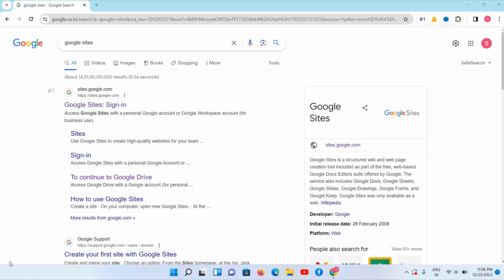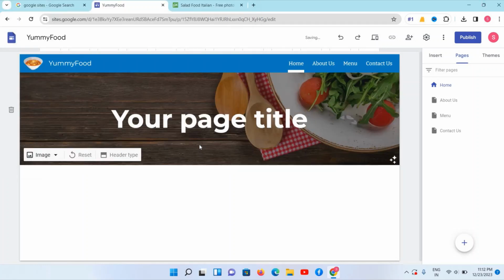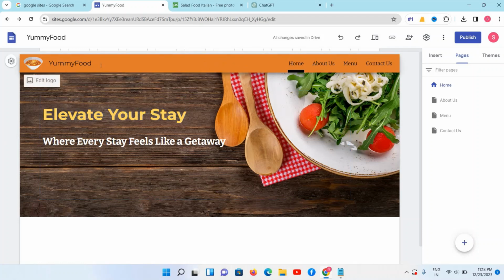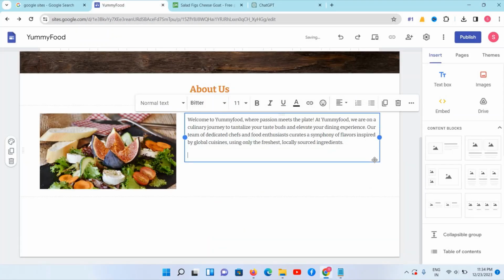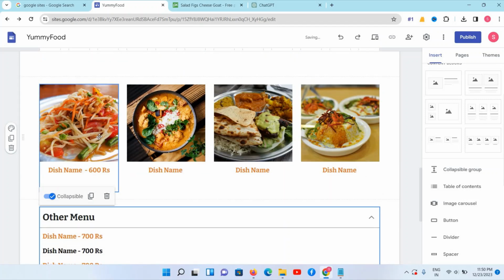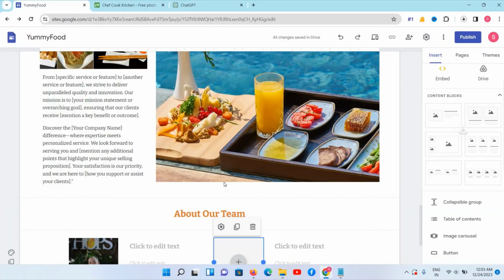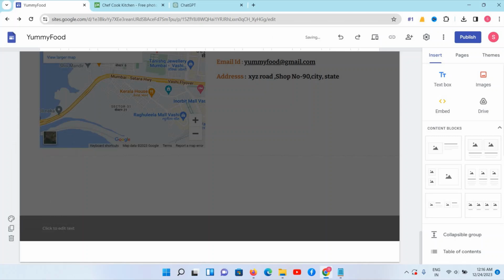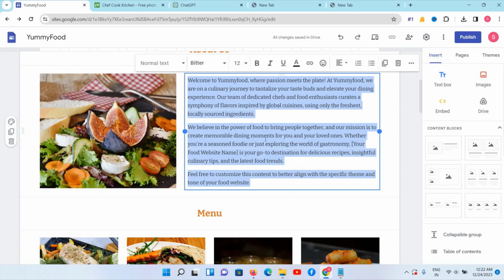How To Create A Free Website | with Free Domain & Hosting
Learn how to create a professional and free website with this step-by-step guide for beginners! In this video, we cover everything for creating professional website with free domain and hosting no need to invest single rs.
Follow step-by-step tutorial to design your free website
0.00 : How to design header part ( add logo, title ,pages ,header image, change theme)
12.39 : About Us Section
18.43 :Menu Section
25.49 – Our Services and Team